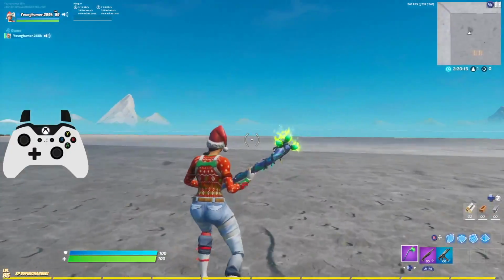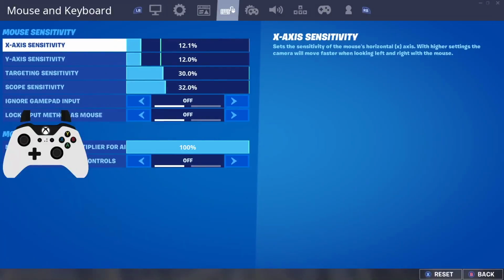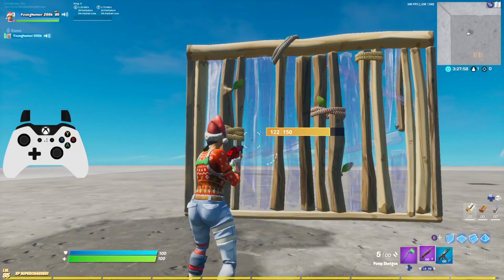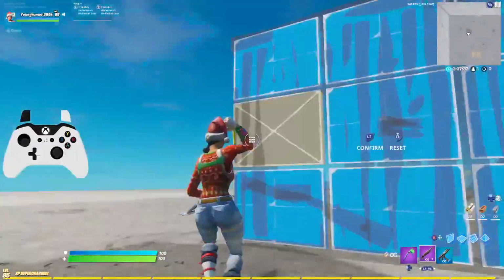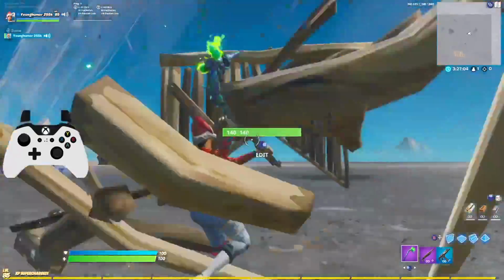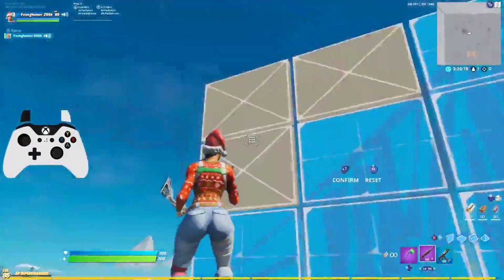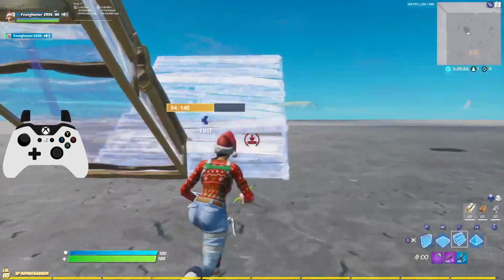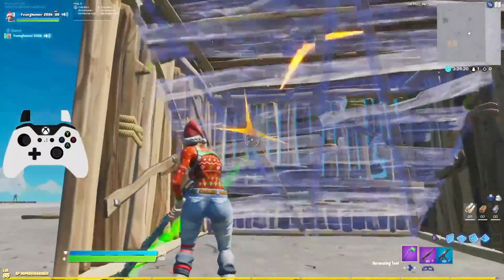HOW To Edit FASTER in Fortnite PS4/Xbox! (Fortnite Console/Controller Editing Tips + Settings)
How to edit FASTER in Fortnite! Fortnite Ps4/Xbox editing Tips! As well as Fortnite Console + Controller tips to edit faster in Fortnite! In this video I share a few really good ways to practice editing in Fortnite so that you can edit faster on Console/Controller Fortnite. These tips don’t just apply to Ps4/Xbox fortnite players but as well to pc players to help them improve their editing speed and become a more dominate and well rounded Fortnite player. I will also be discussing my controller deadzones in my Fortnite settings and how Fortnite sensitivity also has a big role in how fast a player can edit on controller!

 Gaming Pc 🔥

Gaming Monitor 🔥

My Settings! 🔥

Editing Tips! 🔥